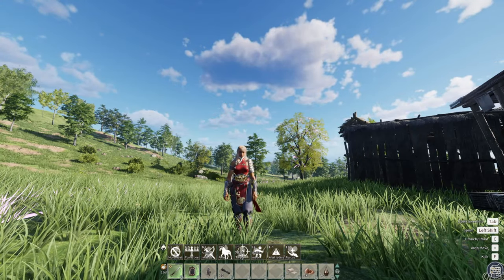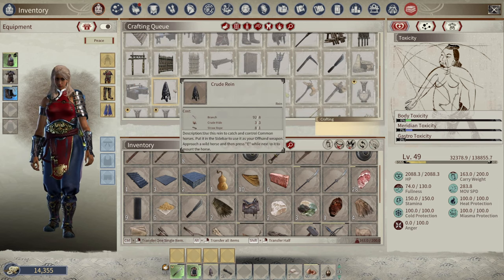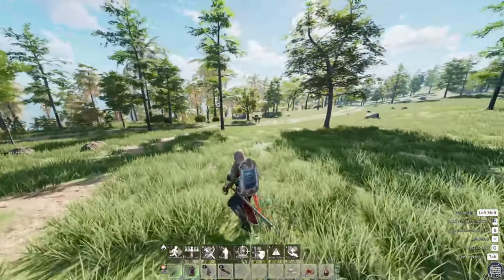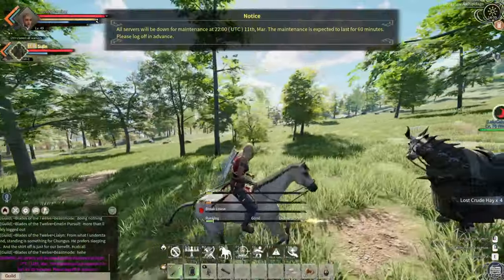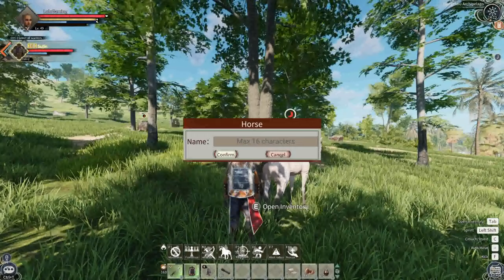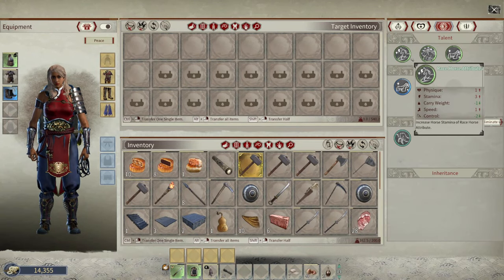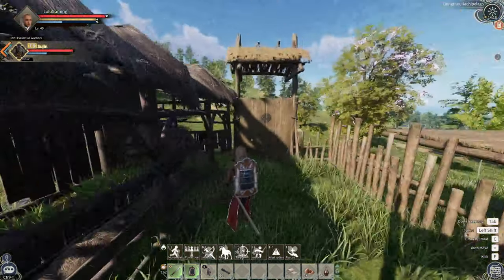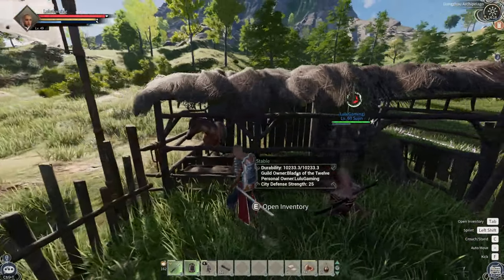Myth of Empires 2024 ~ Horse Taming Guide!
Whats up guys! Today I got a Up to date MoE guide on Horse Taming!

~ Stream Store Page!